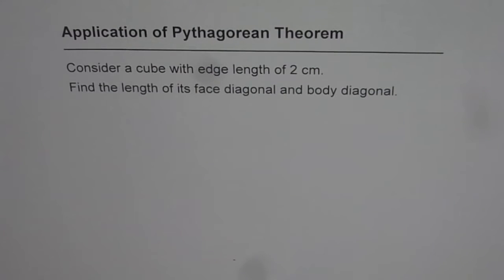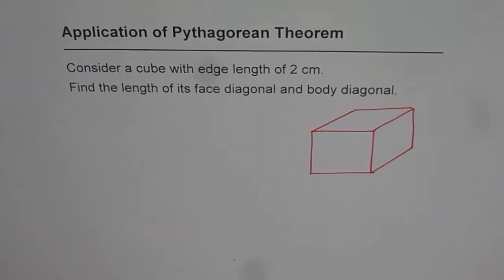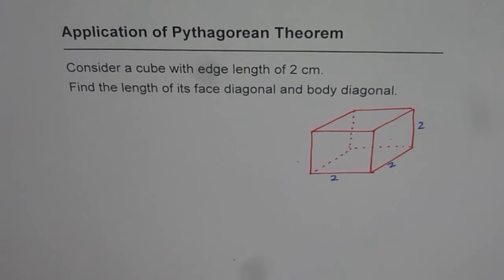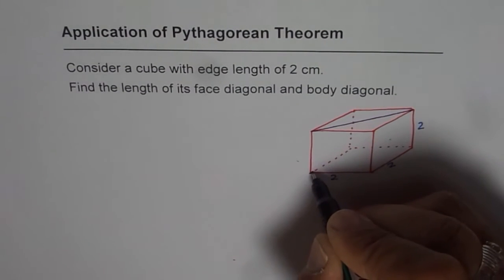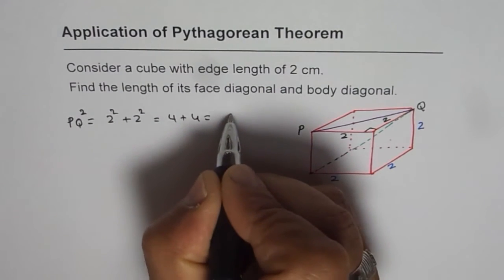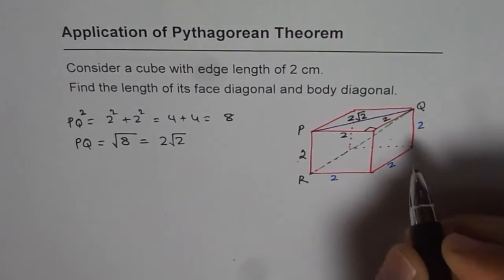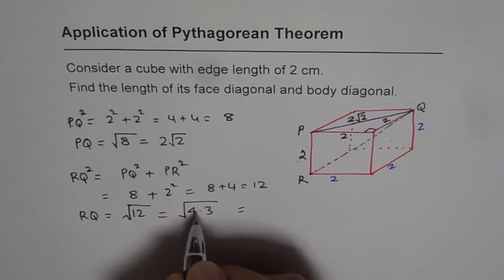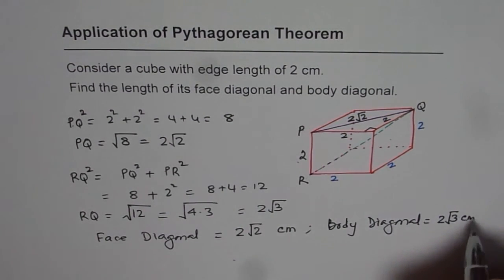Find Face Diagonal and Body Diagonal Lengths of a Cube